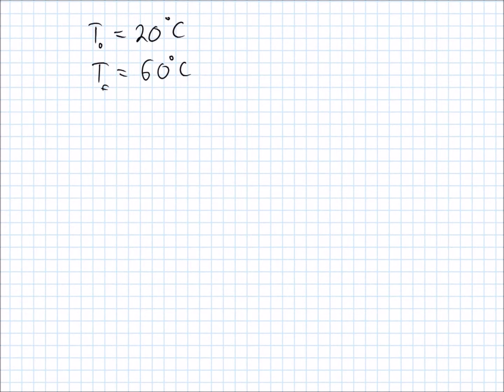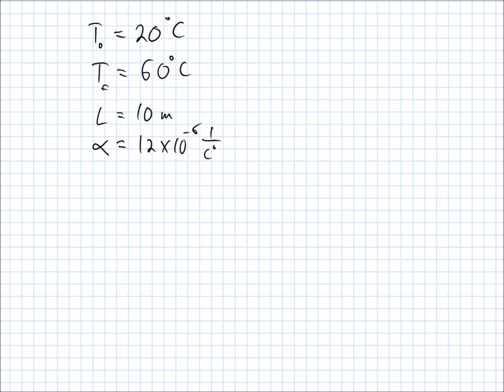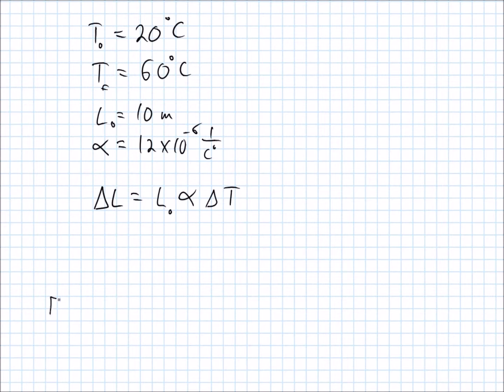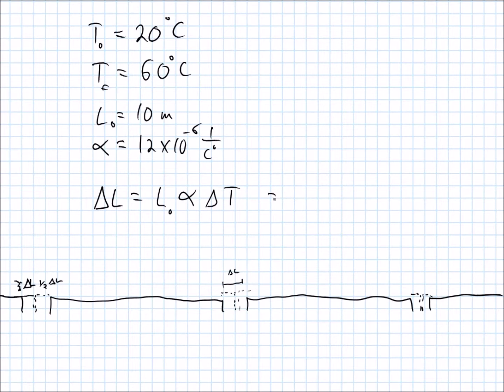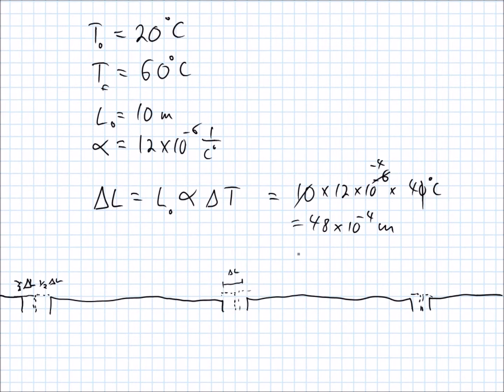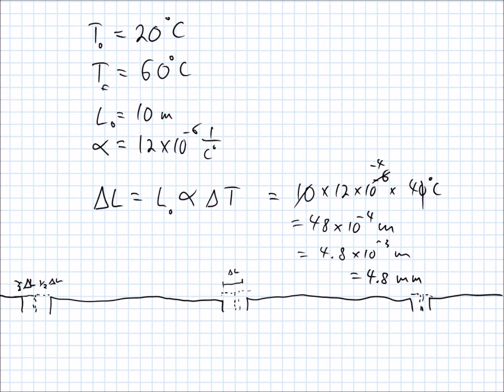Thermal Expansion Example 1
Thermal expansion on railroad tracks